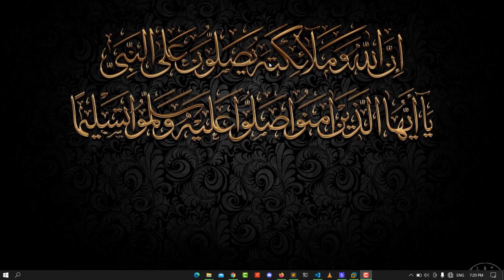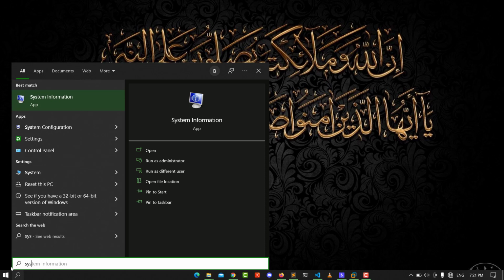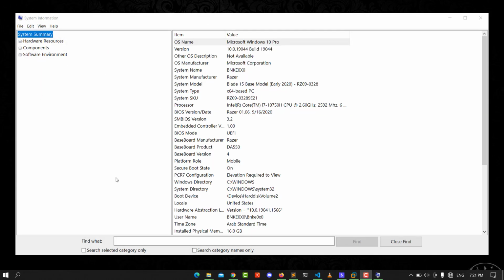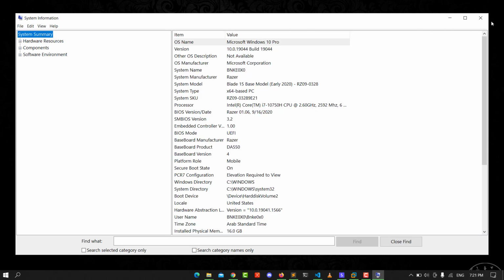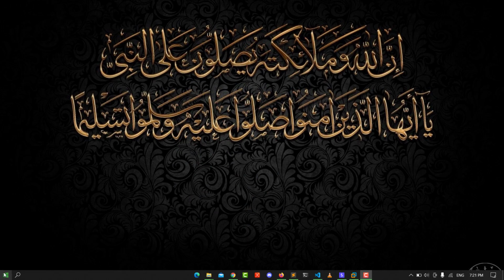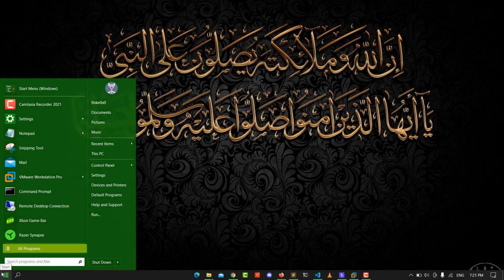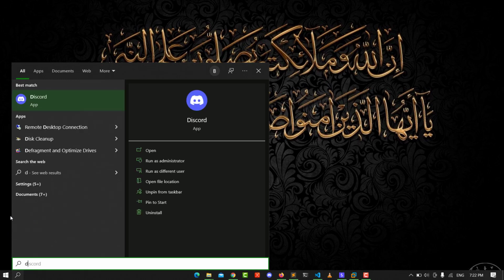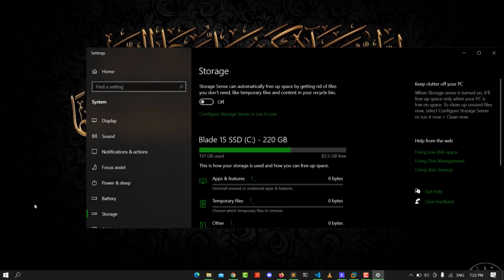How to Check Your Computer Specs on Windows 10 - Check PC Specs (2022)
Knowing how much RAM you have you and the overall specs of your Windows 10 PC is very important. For example, many programs require your computer to meet a certain criteria of specifications in order to use them properly.

For example, a program like Adobe Photoshop CC requires at least 2 Gigabytes of RAM. If your PC falls short of that, you might experience extreme slowness while using the program. In this quick guide, you will learn how to easily check how much you have and the system specifications on Windows 10.